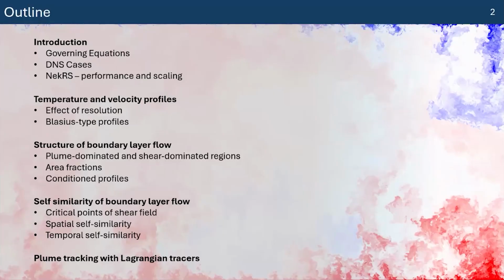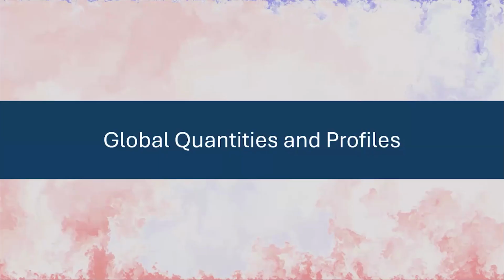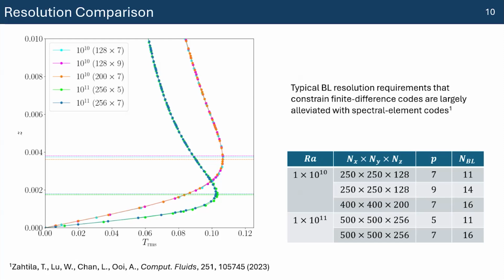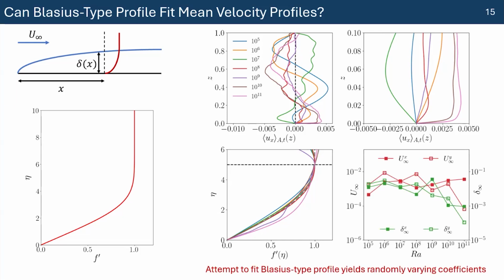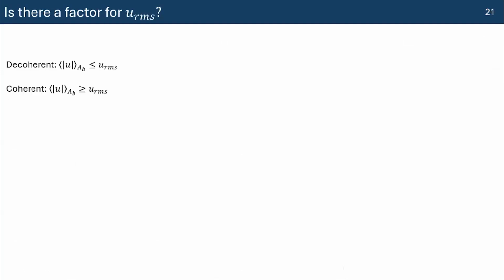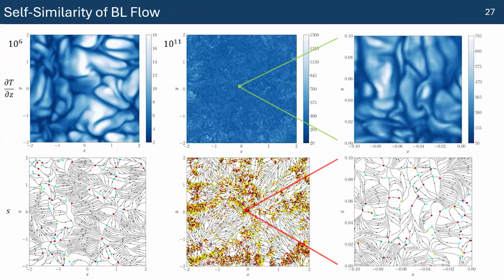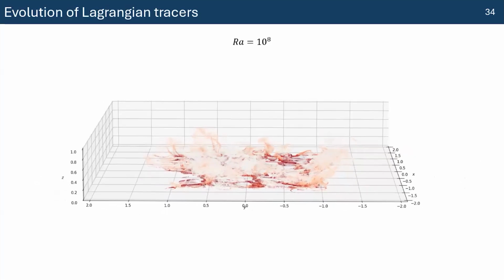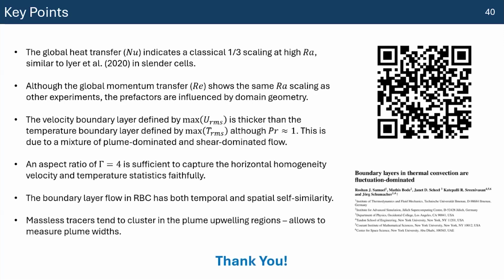Unraveling the boundary layers of high Rayleigh number convection through DNS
ParCFD2024 Mini-Symposium 9 - Roshan Samuel